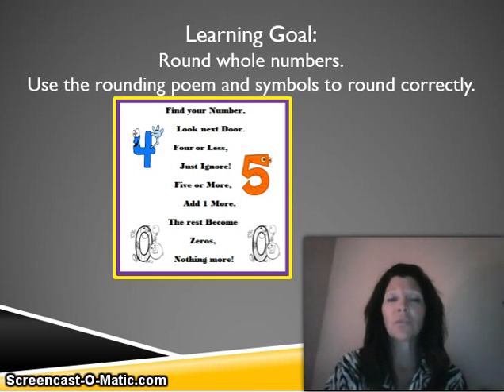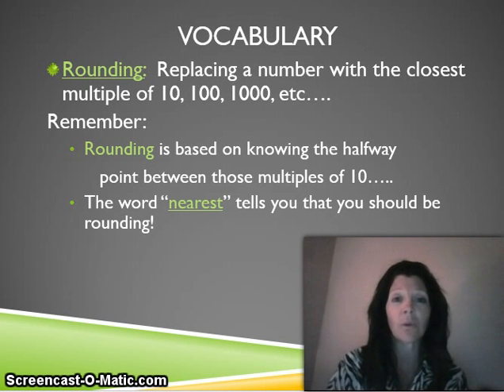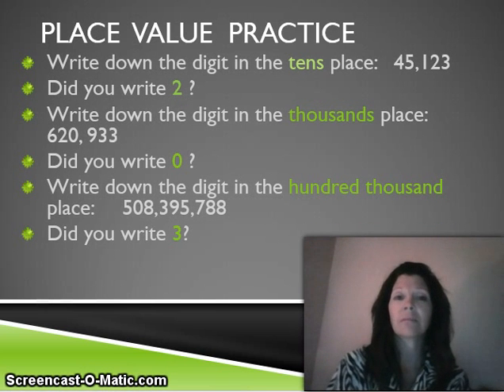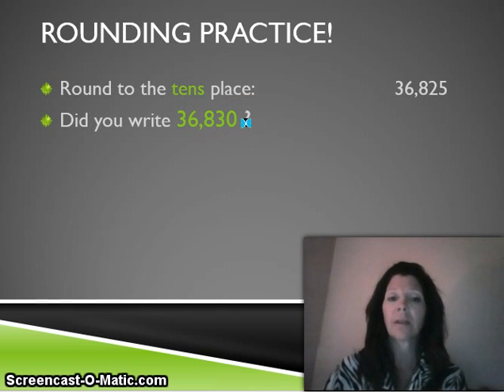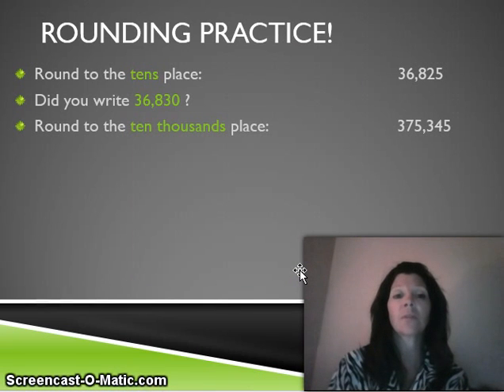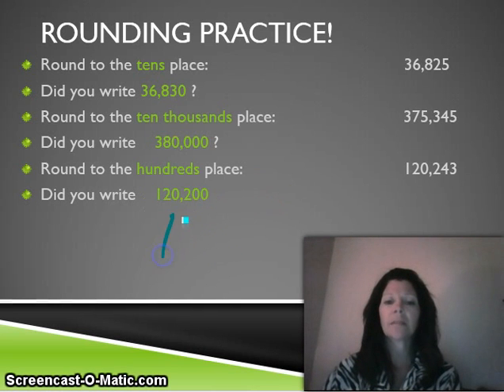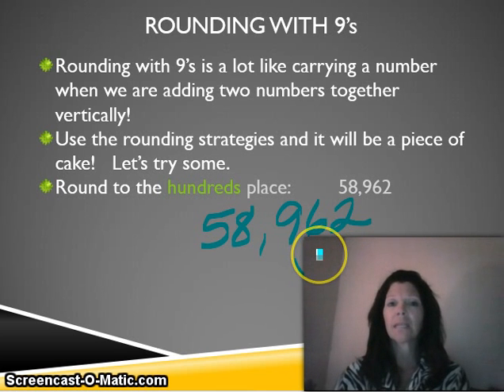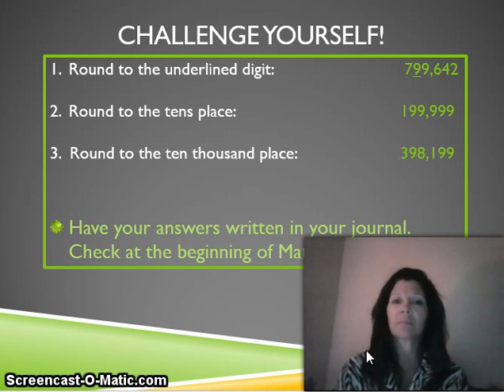Envision Lesson 2-2 part 1